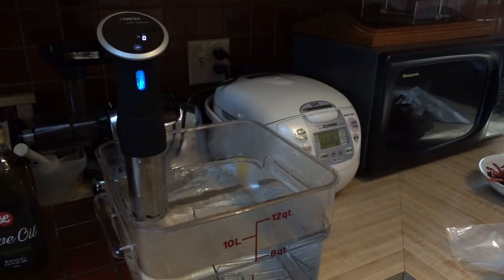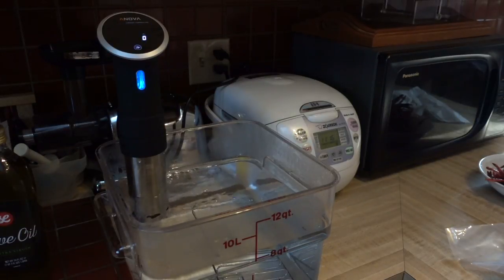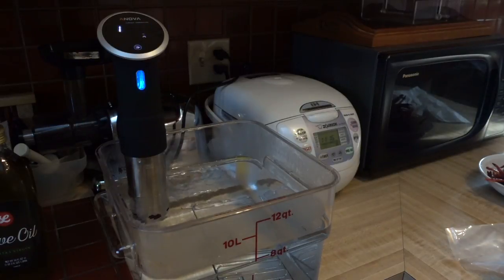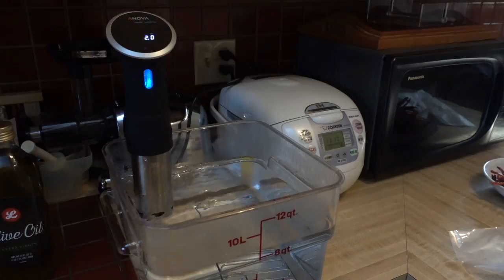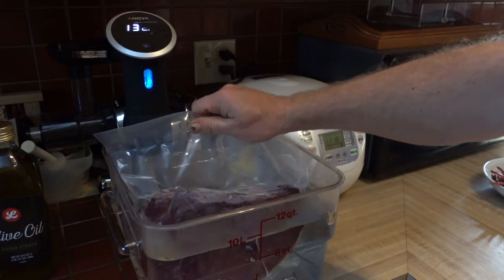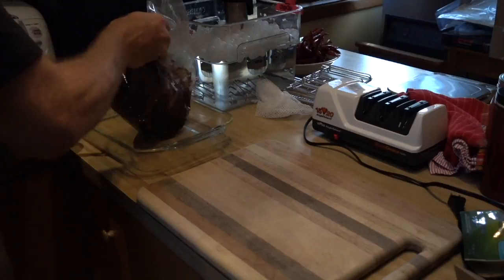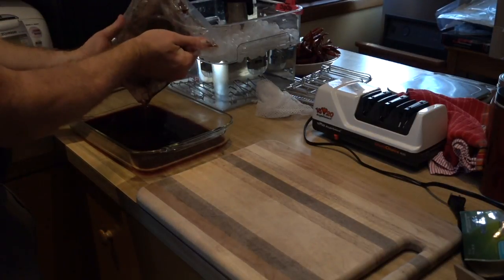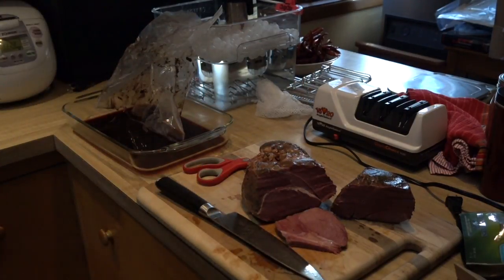bison via sous vide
This video is about bison via sous vide